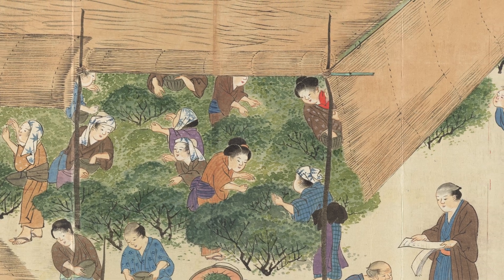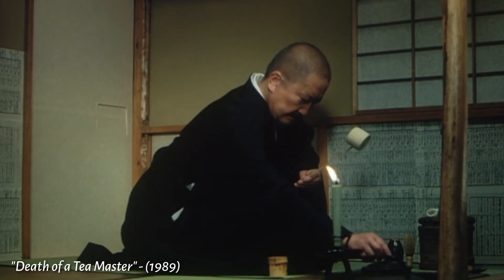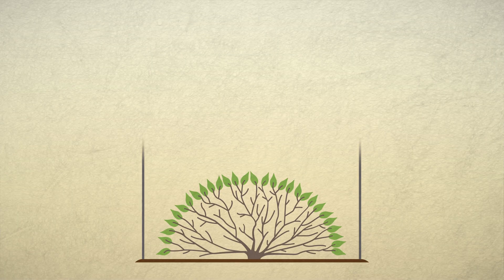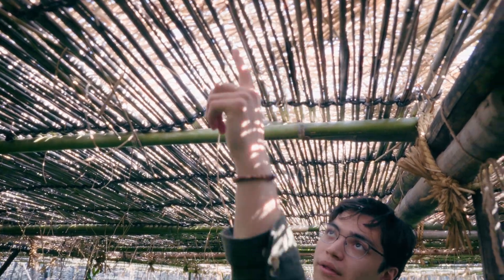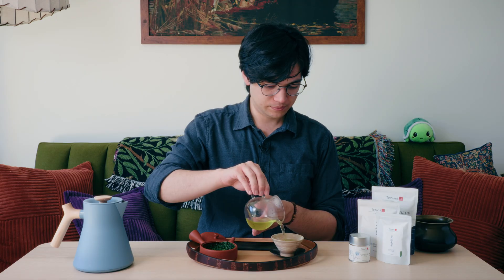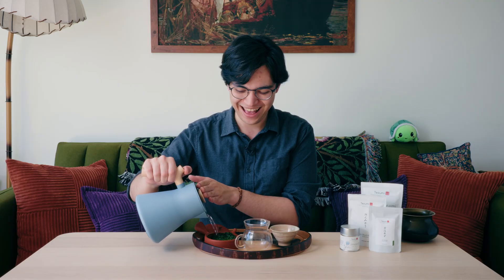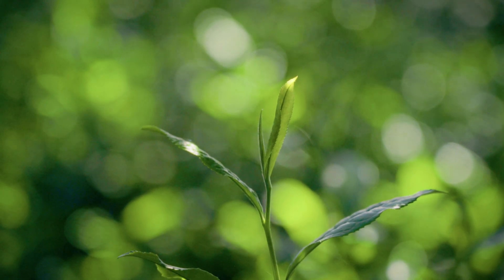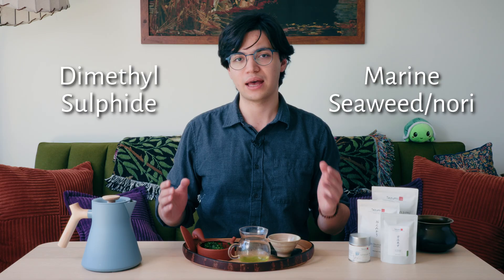How Matcha Gets its Flavour | The Science of Shading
Some Japanese teas, such as matcha and gyokuro, are ‘shade-grown’, but what exactly does this entail and how does it affect the taste of tea? In this deep dive into shaded teas, we’ll take a look at the history behind this uniquely Japanese cultivation technique and also break down the types and practices of shading that are used today before getting deep into the biochemistry of the tea plant to understand how shading affects the aromatic and flavour compounds.

00:00 - Intro
00:20 - What is Shading?
01:14 - History of Shading
03:51 - Shading Methods
08:12 - Types of Shaded Teas
12:15 - Science Time
12:56 - Photosynthesis
15:42 - Tea in the Shade
18:58 - Final Thoughts

Sources:
- Goto, T., Yoshida, Y., Amano, I., Horie, H. (1996) Chemical composition of commercially available Japanese green tea. Foods & Food Ingred. J. Jpn. 170:46-52

- Tea: A Nerd’s Eye View by Virginia Utermohlen Lovelace (if you want more tea chemistry)

- João Rodrigues's Account of Sixteenth-century Japan translated by Michael Cooper